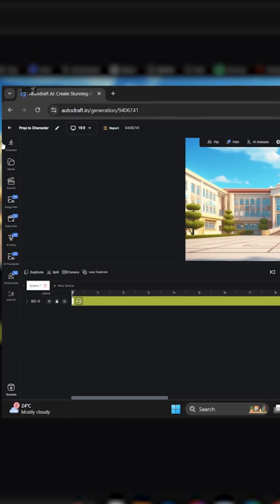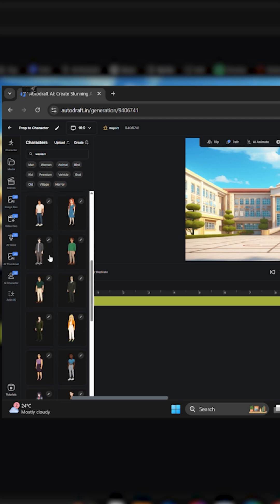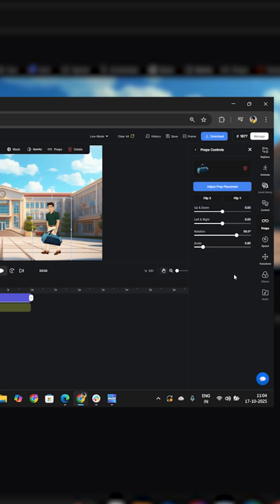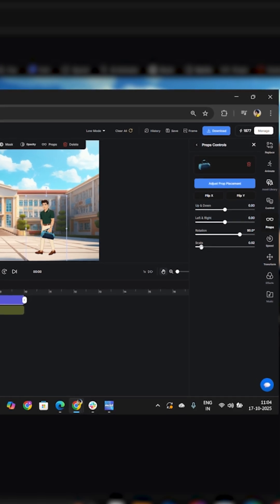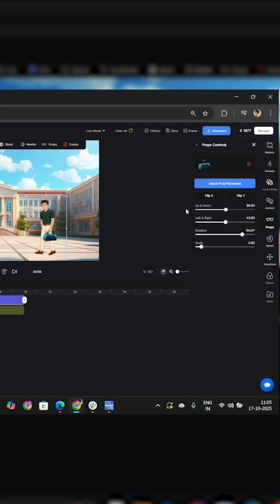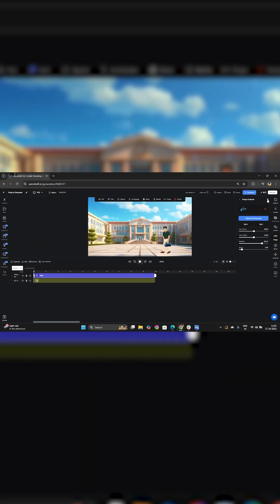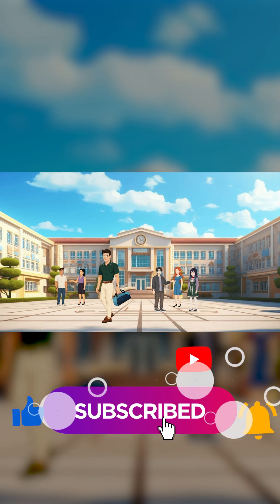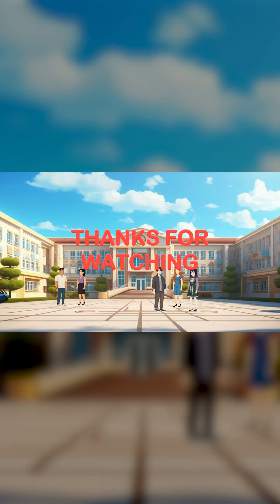How to Add Props to Any Character in AutoDraft AI | Free Animation Feature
Now you can add any prop to any character for free inside AutoDraft AI!
Whether you want to give a hat to your hero, a bag to your student, or a twig to a bird, this tutorial shows you how to do it - step by step in just a few clicks.

In this video, we’ll explore AutoDraft AI’s new “Props Feature” - an incredibly simple yet powerful tool to make your characters look more natural and expressive.

You can now add, resize, rotate, and position props in your characters’ hands, head, or back, giving your animation the extra realism it deserves.

AI Tools & Tutorials
Google VEO for rhymes creation, create kids cartoon videos using VEO 3, ChatGPT rhymes generator, Suno AI voiceover for kids poems, Singify AI demo, AI tools for kids songs, VO3 tutorial for kids videos, how to make AI video free, AI story video generator, AI video creation tutorial, AI cartoon rhymes maker, AutoDraft AI full tutorial, AutoDraft AI new feature 2025, AI video animation tool, best AI tools for YouTube creators, AI story writer, AI props generator, AutoDraft AI animation editor, AI image and video generator 2025

Story & Education Content
How to make kids story video, how to create baby podcast video using AI, kids learning video, how to create viral ABC educational videos with AI, how to create faceless kids education animation videos, children’s song animation, educational kids videos, preschool learning videos, how i make story videos using AI, moral story animation, god stories creation using AI, school learning animation video, how to make educational rhymes, animation for classroom education

Props & Animation Design
How to add props in AutoDraft AI, AutoDraft AI props feature tutorial, add prop to character in animation, how to make character hold objects in animation, animation props and accessories, customize character in AutoDraft AI, add bag hat sword prop to animation, how to animate characters with props, AutoDraft AI character customization, animation prop ideas for kids cartoons, AI props for storytelling videos, AutoDraft AI hands head back props, make animation realistic with props, AutoDraft AI character editor with props, add items in animation scenes, mobile animation props tutorial